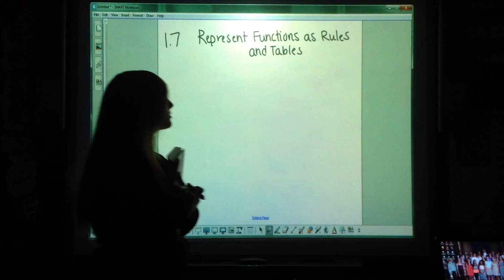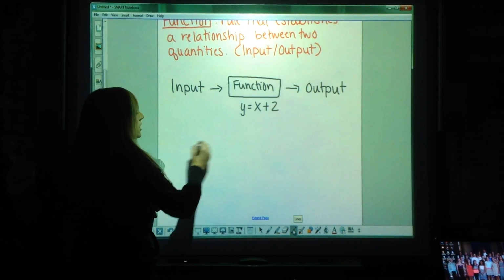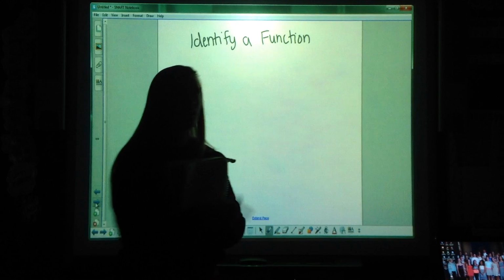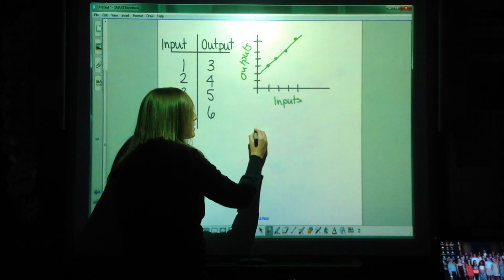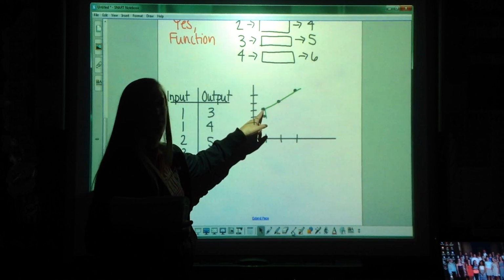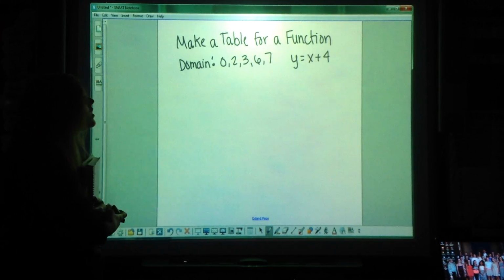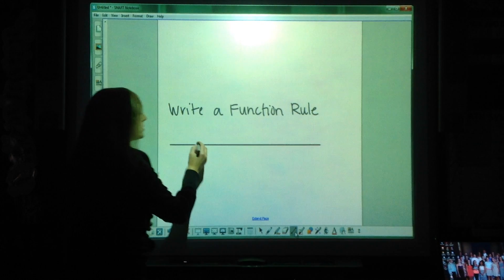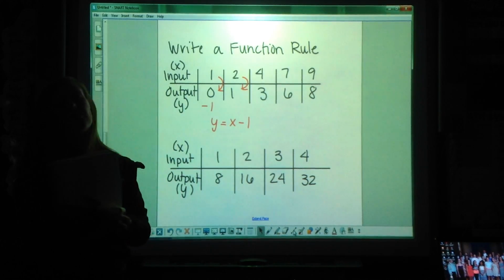1.7 Represent Functions as Rules and Tables